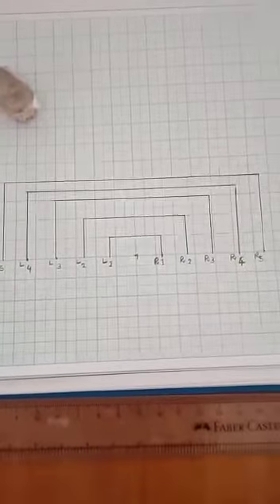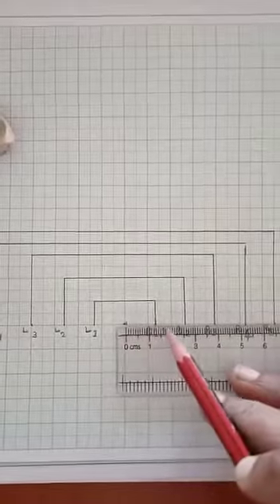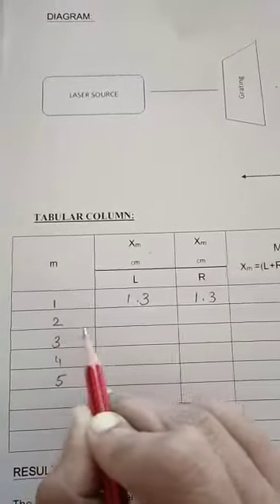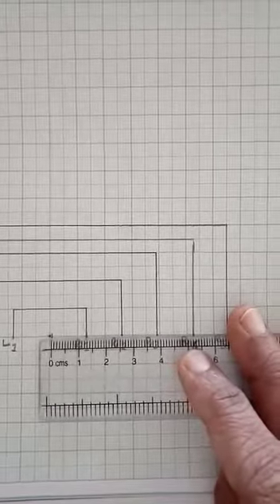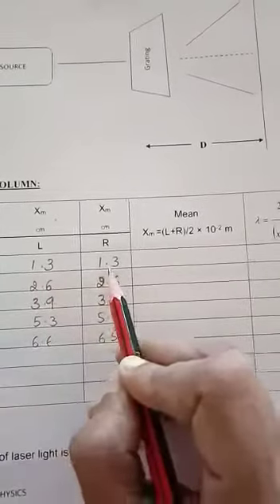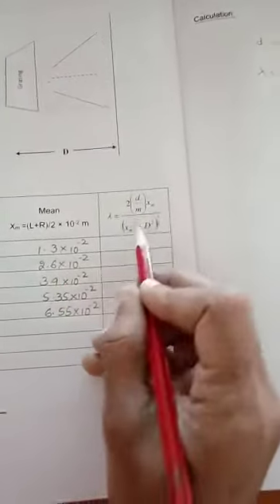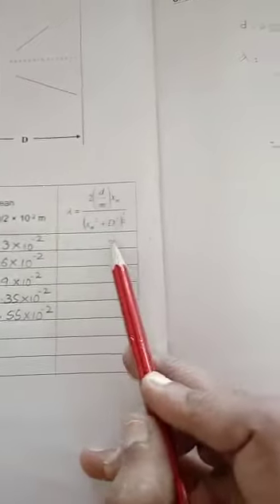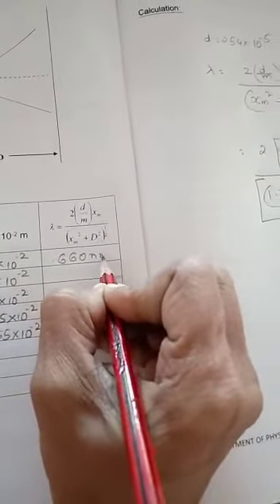Demonstration of Laser Expt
Video from Sireesha AJ